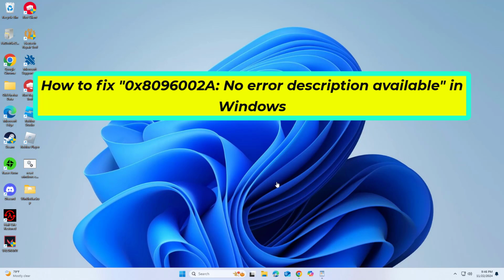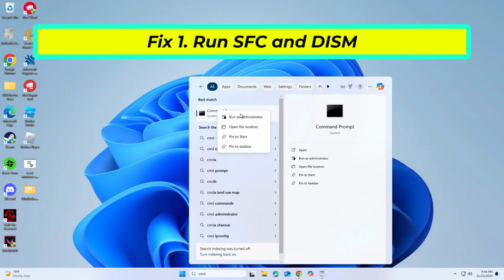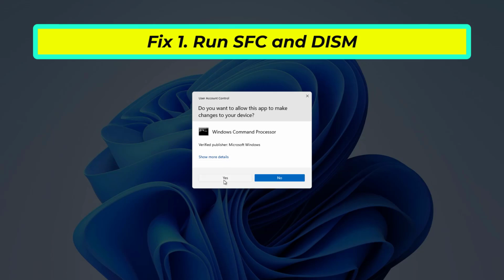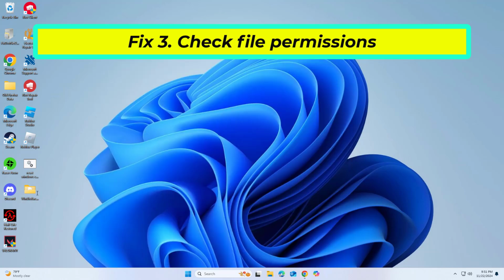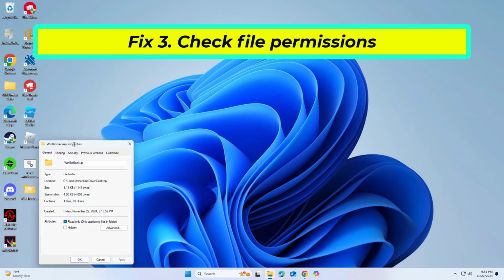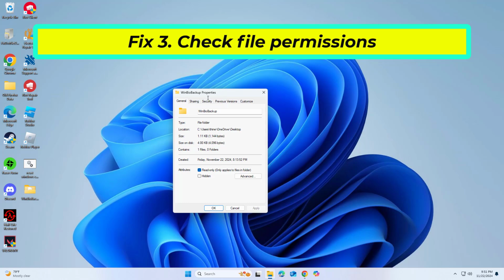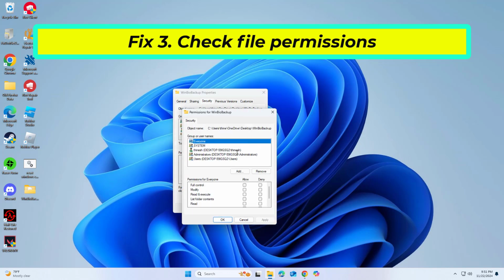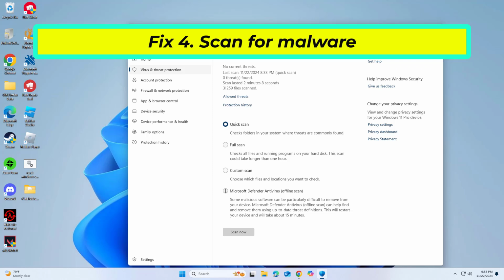(FIXED) "0x8096002A: No error description available"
fix "0x8096002A: No error description available"

CMD :
sfc /scannow